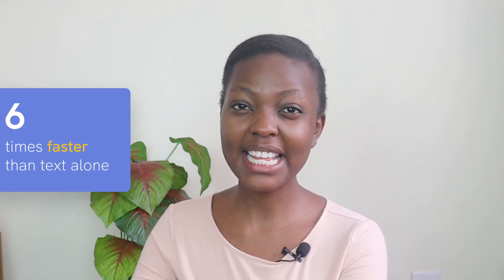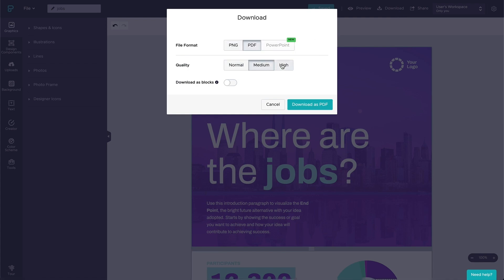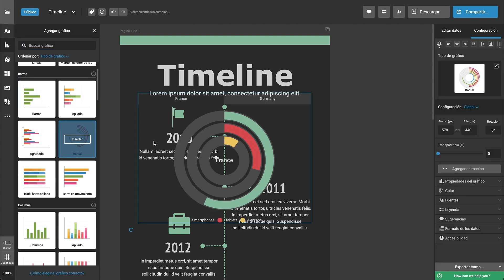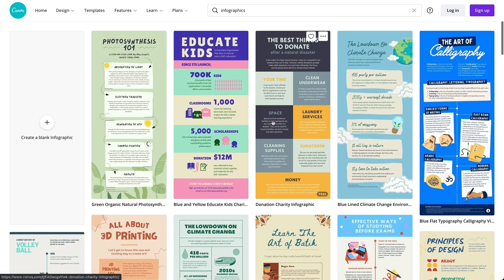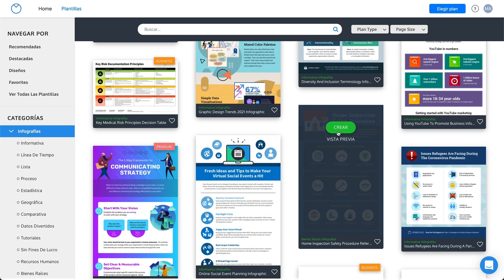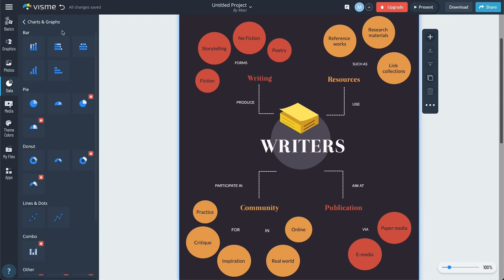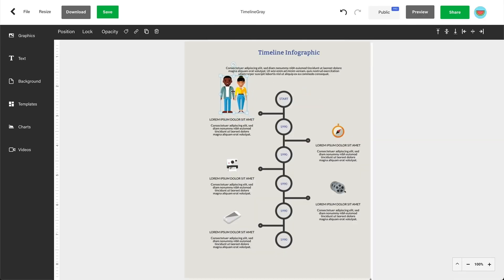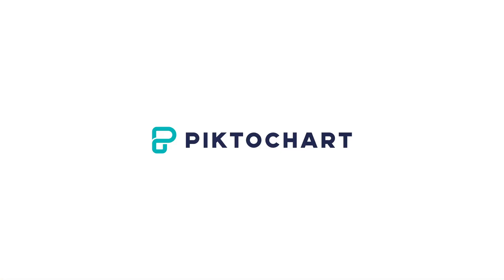9 Best Infographic Makers in 2022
For this video, we have selected 9 best infographic makers of 2022 that will help you transform any data into interesting visuals.

An infographic can tell stories in a more exciting way and help people process information at least 6 times faster than text alone.

Needless to say, infographic maker tools are essential for any business looking to enhance internal collaboration or external communications.

00:00:00​ - Intro
00:00:45 - Piktochart
00:01:51 - Snappa
00:02:41 - Infogram
00:03:31 - Freepik
00:04:06 - Canva
00:05:23 - Venngage
00:06:21 - Visme
00:07:20 - Adobe Spark
00:08:08 - Easel.ly
00:09:05 - Best free infographic maker

👉  FREE INFOGRAPHIC MAKER

⏭️ NEXT STEPS

Piktochart is an online infographic maker.

It's the only tool you need to create an effective infographic in under 30 minutes.

Start with a template designed by experts. Quickly get to a professionally-looking infographic that will help you engage with your audience and drive the results you are looking for.